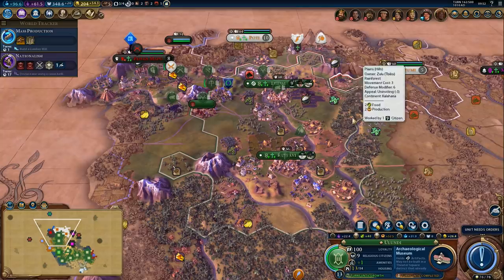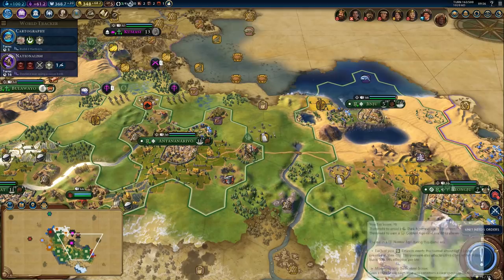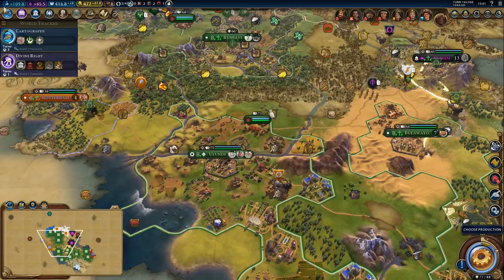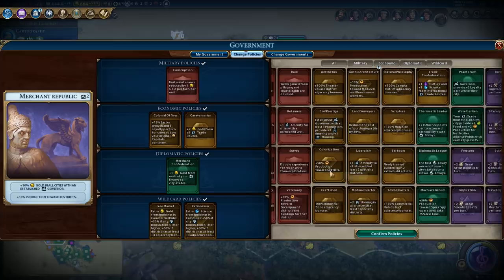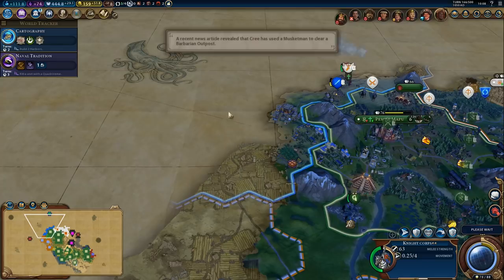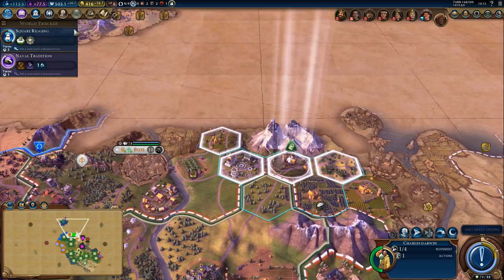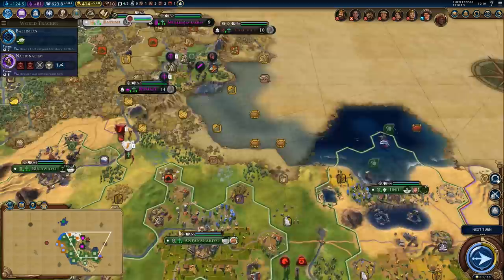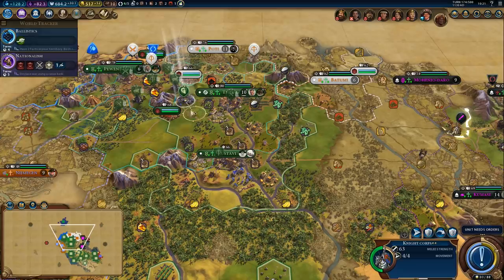Civ 6: Rise and Fall - Let's Play Deity Shaka / Zulu - Part 8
Welcome to Civ 6: Rise and Fall release gameplay! We're playing Shaka of the Zulu on Deity difficulty, Fractal map, standard game speed. Civ 6 Rise and Fall includes features such as governors, golden and dark ages, loyalty mechanics, new wonders, new civilizations and more! 👍